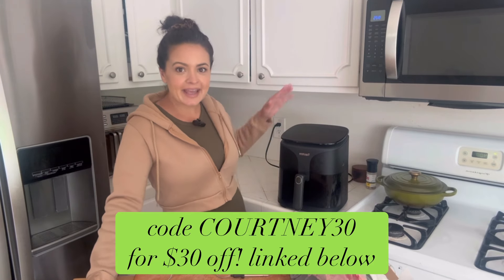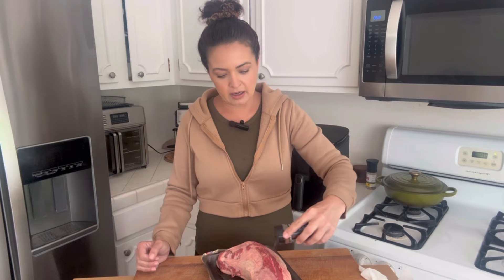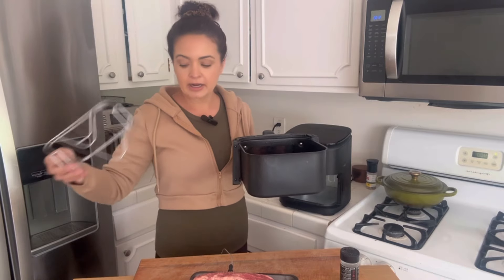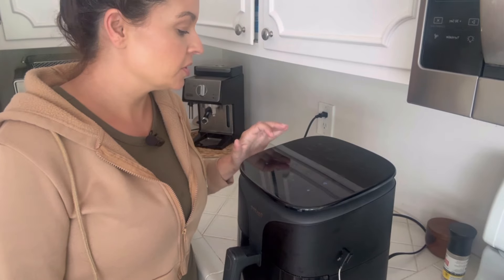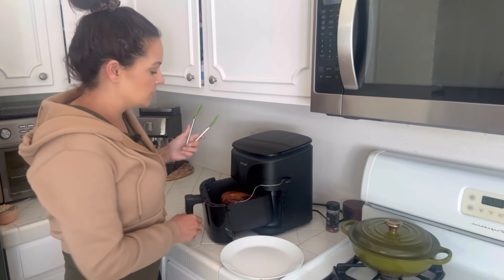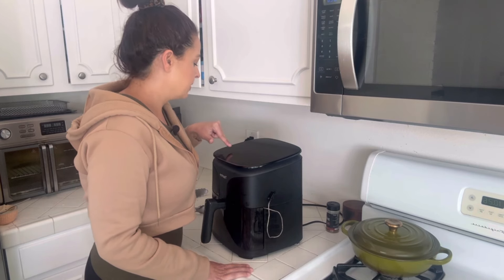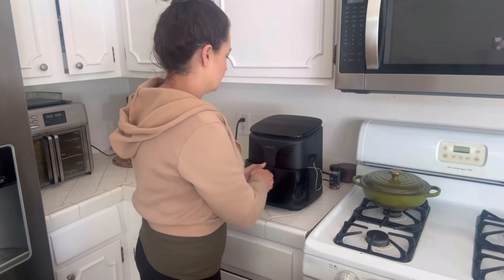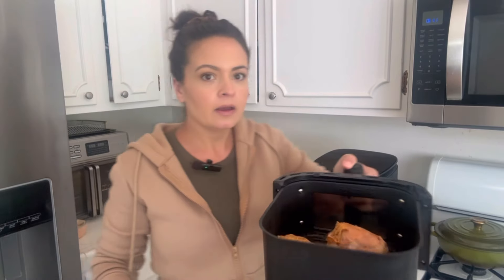I’ve only eaten meat for 2 years! Here are 3 of my favorite air fryer meat recipes CarnivoreDiet￼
Ebook on how to get started on your carnivore journey!

I’d love to connect with you on the other platforms! You can find me on all the socials @itscourtneyluna and the social links are here:

5 Favorite Recipes (option for grocery list also pops up to download)